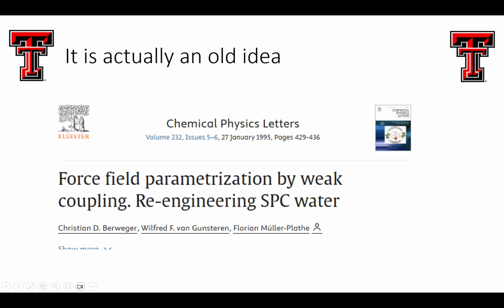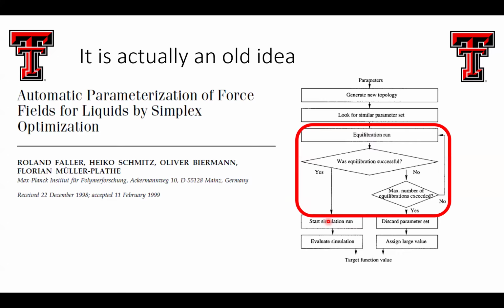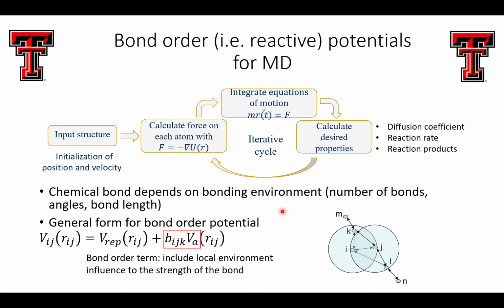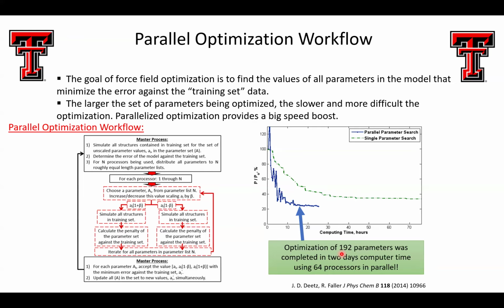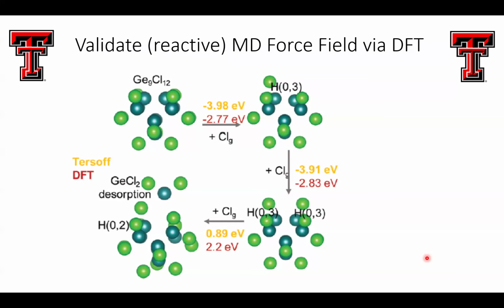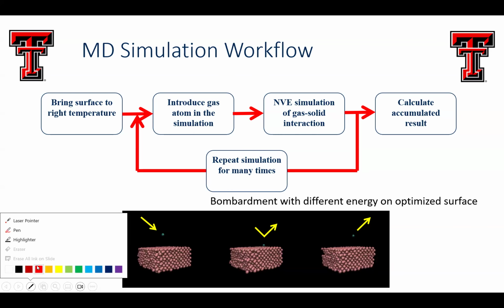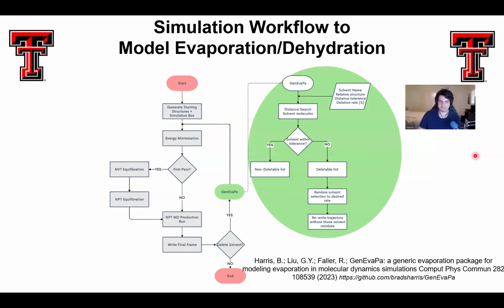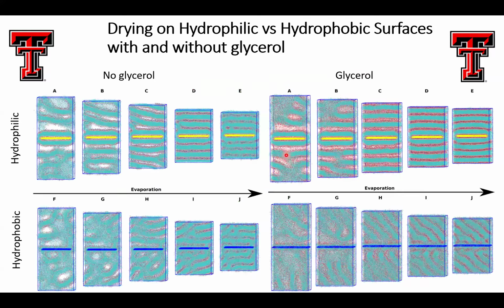Molecular dynamics (MD) simulation workflows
Presenter: Prof. Roland Faller (TTU)